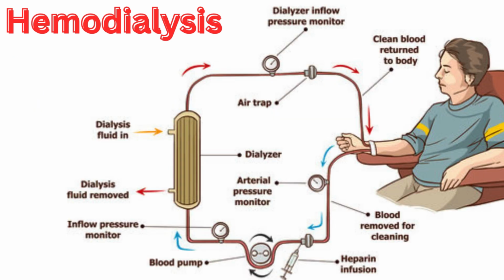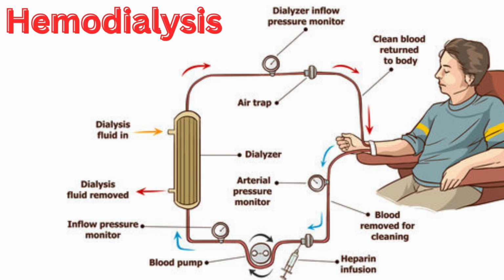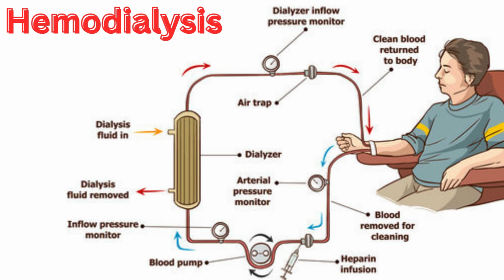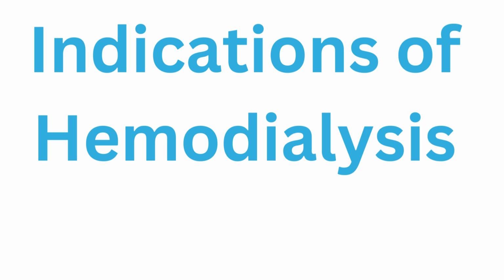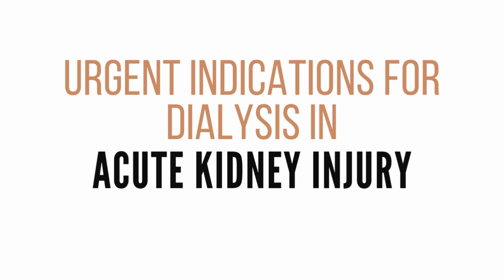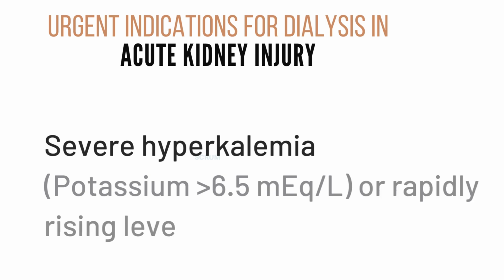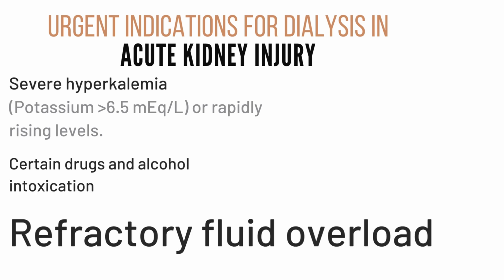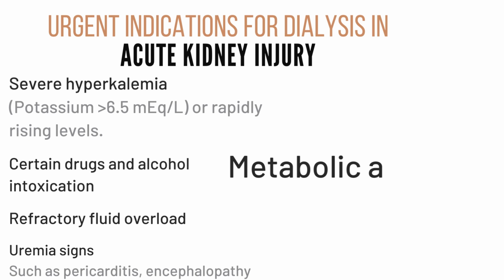Hemodialysis: Indications in Chronic & Acute Kidney Disease Explained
Title: "Understanding Hemodialysis: Indications and Process Explained"

Description:
Welcome to our educational video on hemodialysis! In this concise yet comprehensive presentation, we delve into the indications and process of hemodialysis for both chronic kidney disease (CKD) and acute kidney injury (AKI).

For those facing chronic kidney disease, we explore the absolute and common indications for initiating hemodialysis, covering crucial signs such as uremic pericarditis, declining nutritional status, persistent volume overload, and more.

In cases of acute kidney injury, we highlight the urgent indications using the mnemonic SCRUM:
- S - Severe hyperkalemia
- C - Certain drugs and alcohol intoxication
- R - Refractory fluid overload
- U - Uremia signs
- M - Metabolic acidosis (severe)

Whether you're a healthcare professional seeking a refresher or a patient wanting to understand your treatment options better, our video aims to provide clarity and insight into the vital world of hemodialysis. Watch, learn, and empower yourself with knowledge about this life-saving procedure.